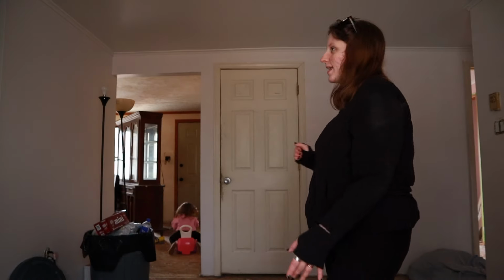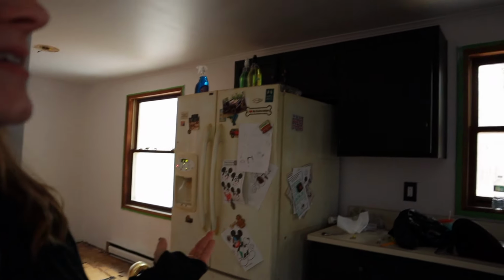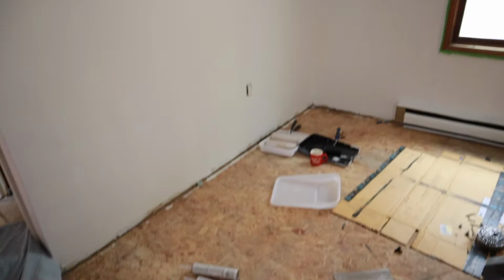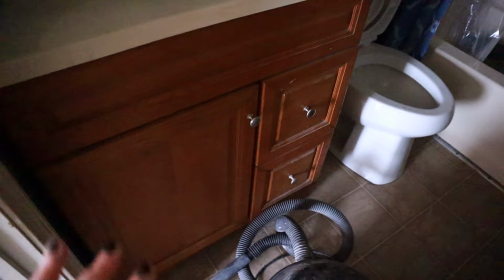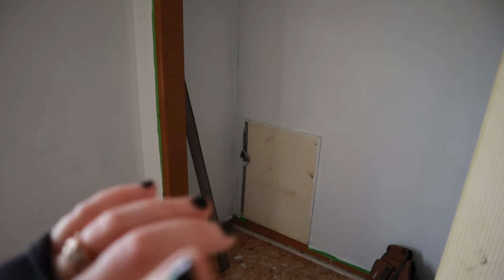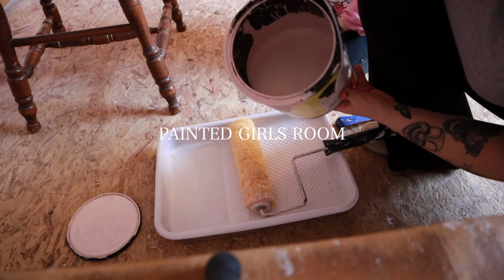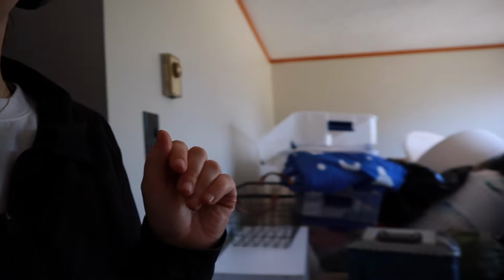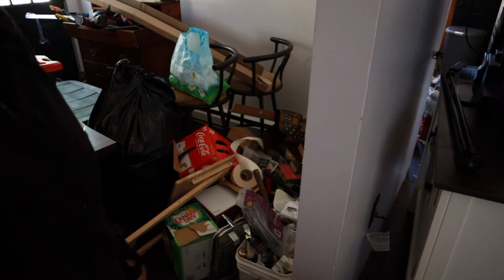we bought a house | moving vlog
ya hello, I guess I'm back lol
house tour soon

MUSIC

LAKEY INSPIRED
CHILL DAY
WARM NIGHTS

MASSOBEATS-LOFI SERENITY